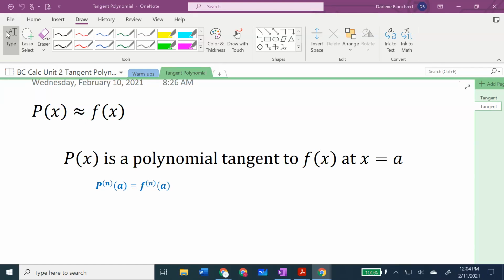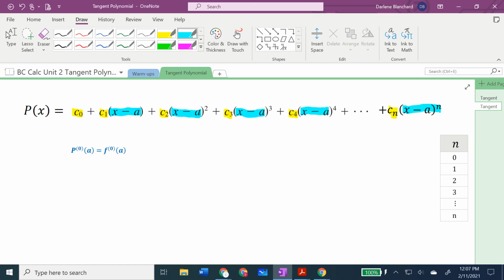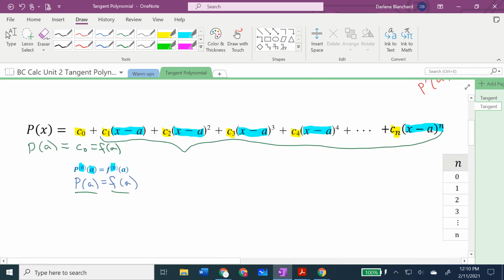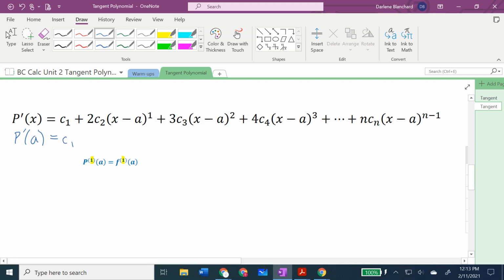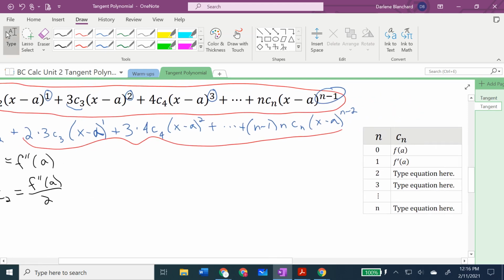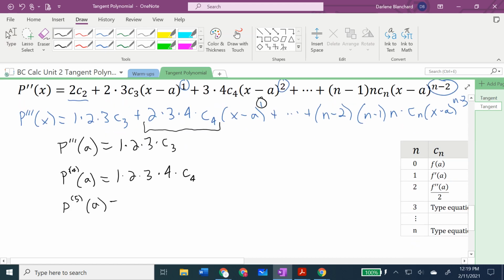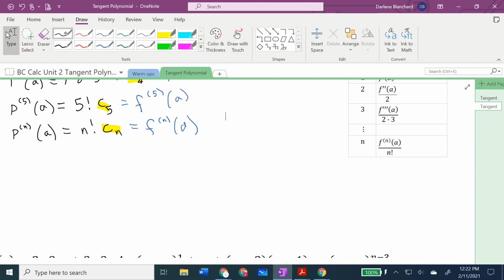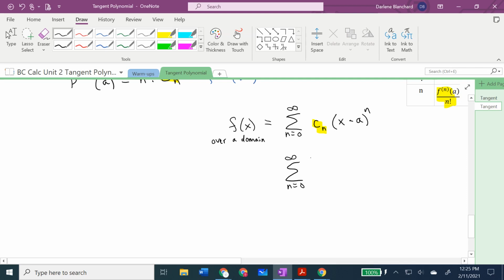Introduction to Taylor Series Part 2